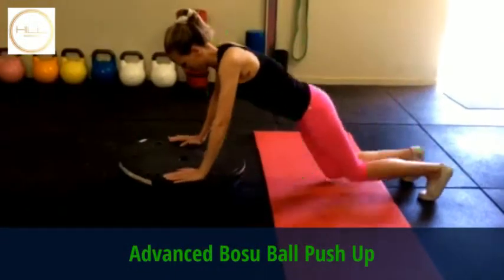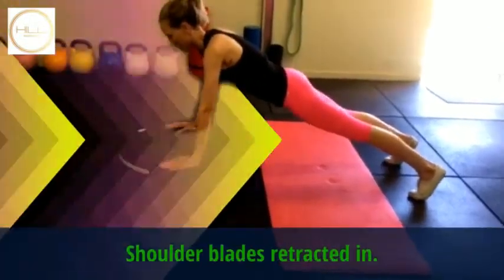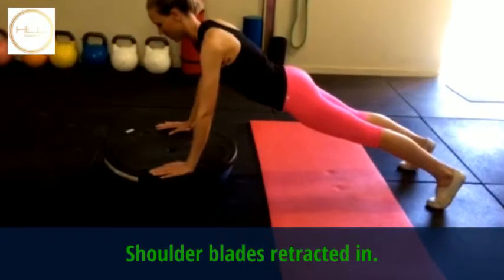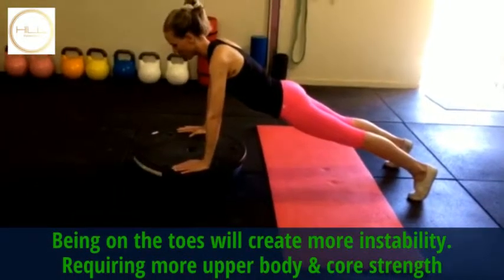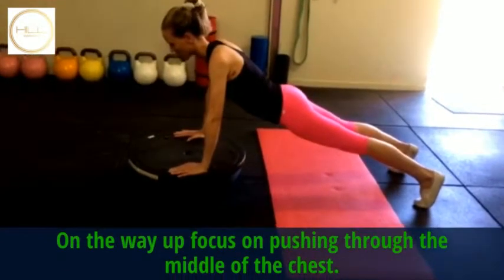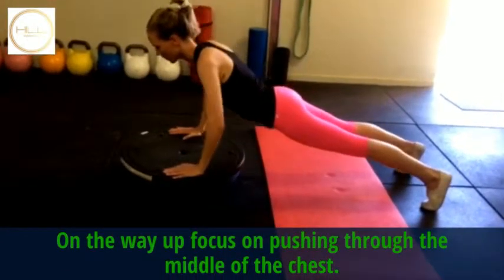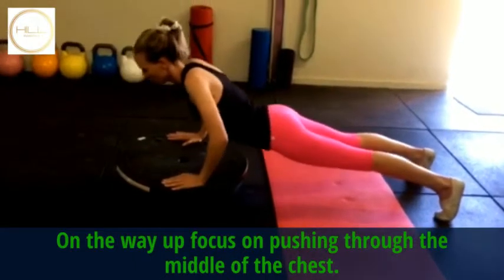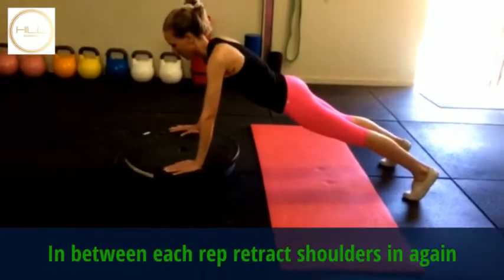Advanced Bosu Ball Push Up